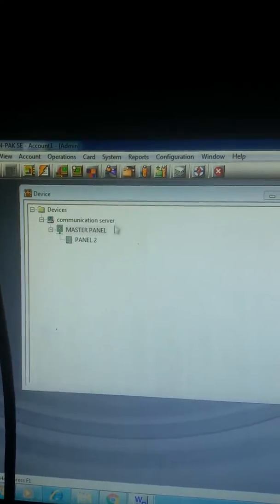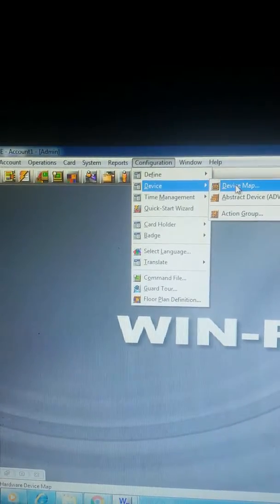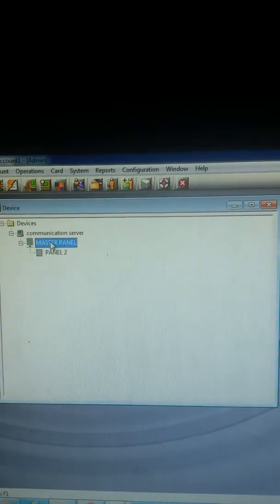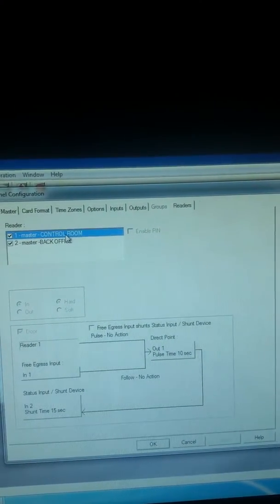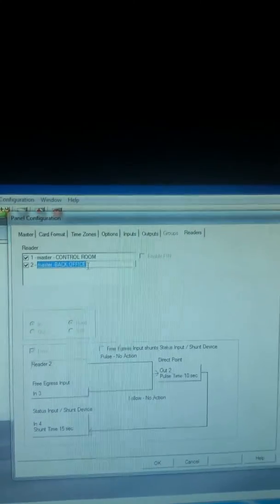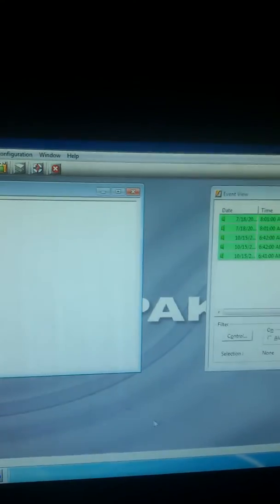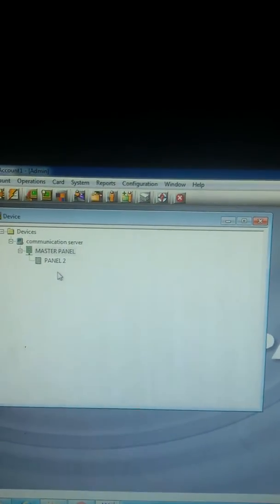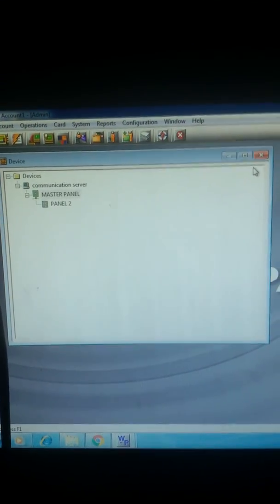How to rename your reader on win pak honeywell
Renaming reader on honeywell win pak software